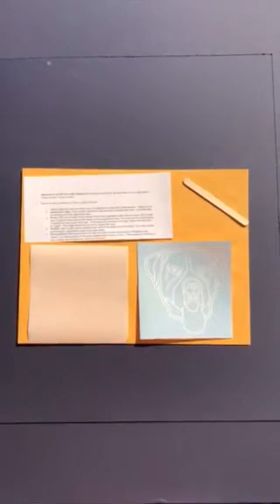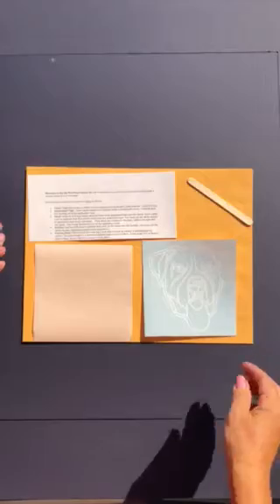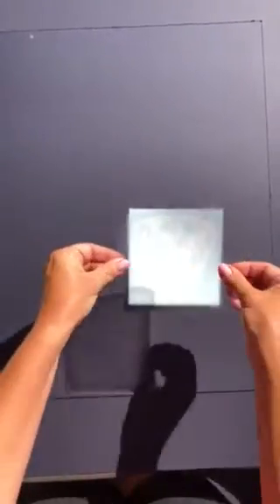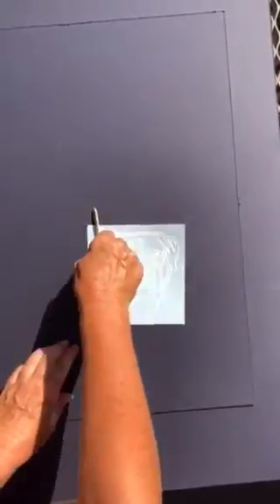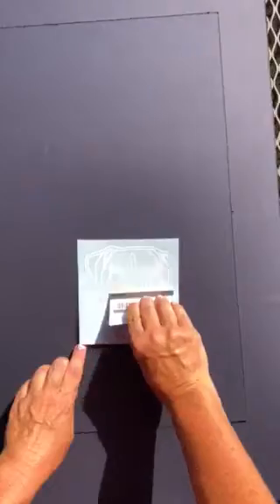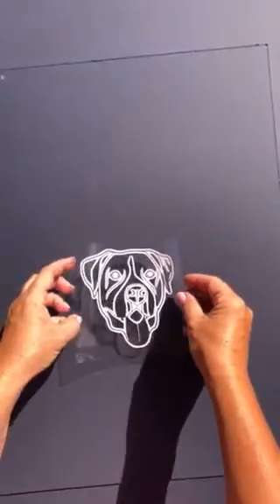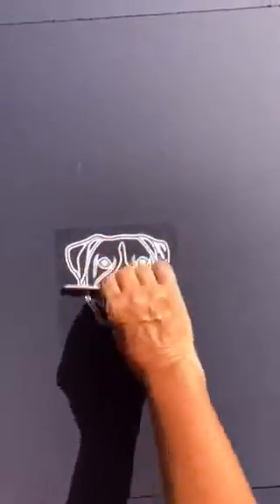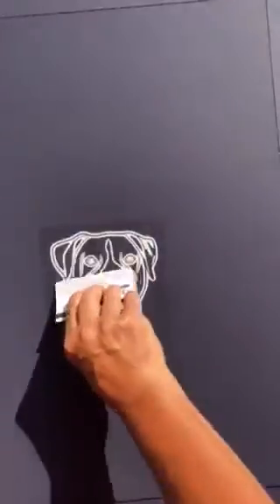Applying Your My Pet Prints Custom Decal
This video describes how to apply your My Pet Prints Decal to your car!